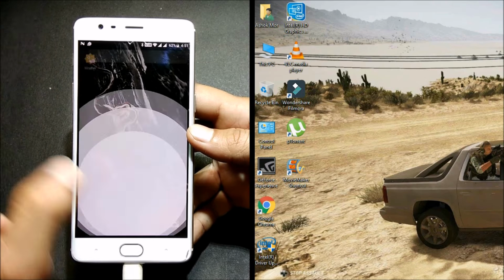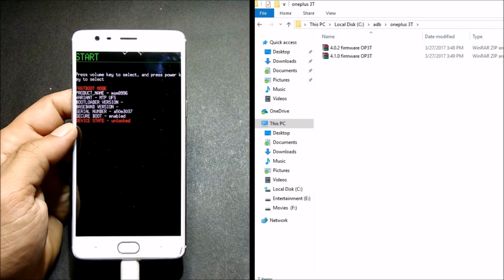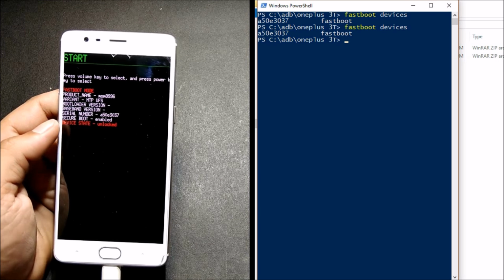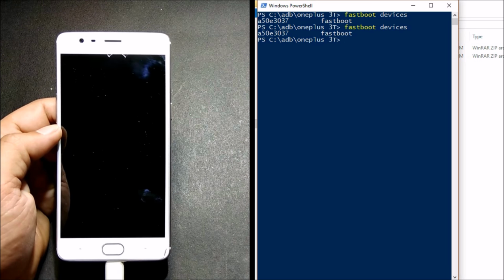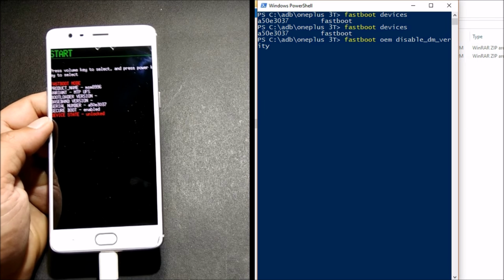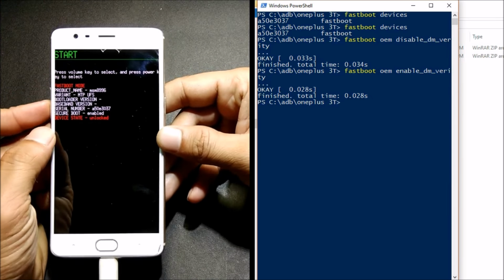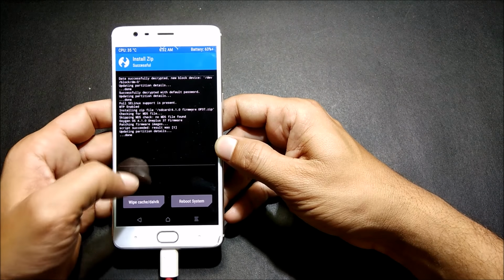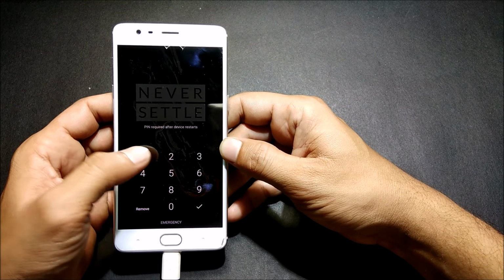[FIX] DM-VERITY Oneplus 3/3T OXYGEN OS 4.1 (Stable)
this video will help you guys fix dm verity issue on your oneplus 3 and 3t this video is made on oneplus 3t but follow the same guide for oneplus 3,required files have been mention in the description for both the devices:
Downloads:
ONEPLUS 3T
4.0.2 firmware:

ONEPLUS 3:
4.1.0

1- Download the 4.0.2 firmware and the firmware of your current version:
2- Flash in TWRP the 4.0.2 firmware zip.
3- Reboot to bootloader and connect your phone to the pc.
4- Use this commands:
fastboot oem disable_dm_verity
fastboot oem enable_dm_verity
5- Reboot to recovery
6- Flash in TWRP the firmware of your current OOS version.